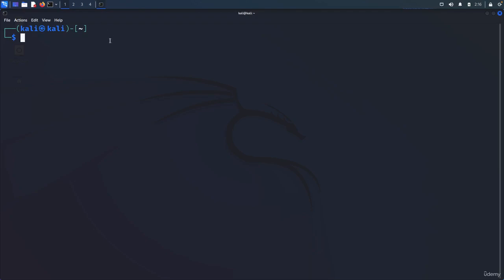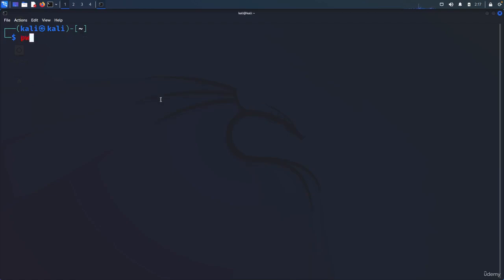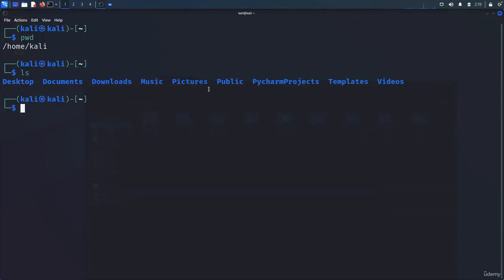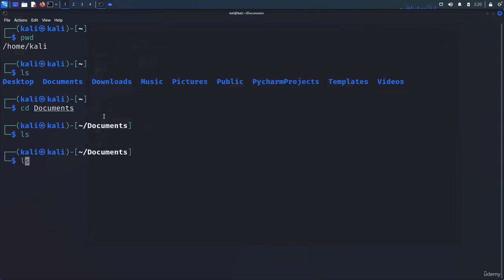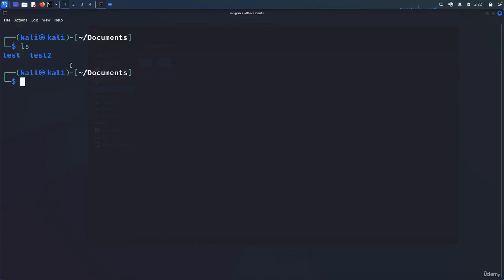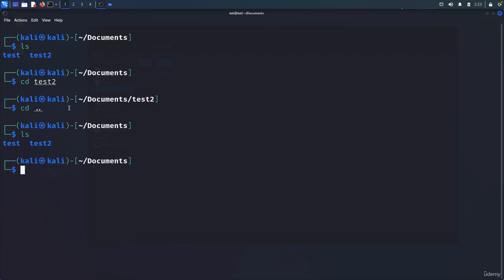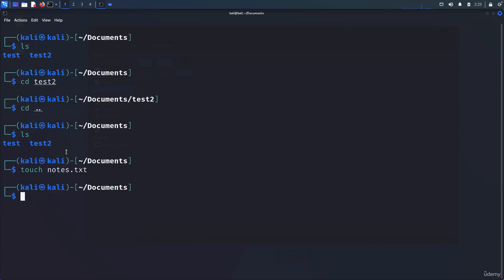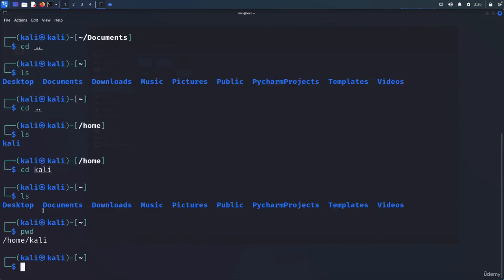٩ سبتمبر ٢٠٢٤